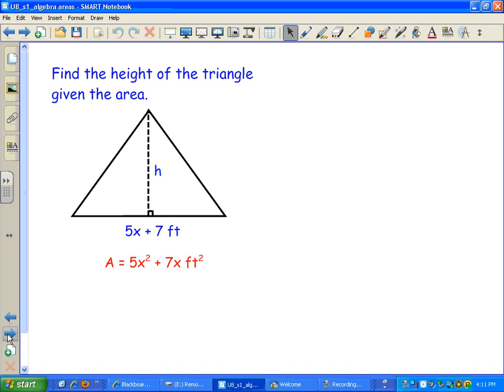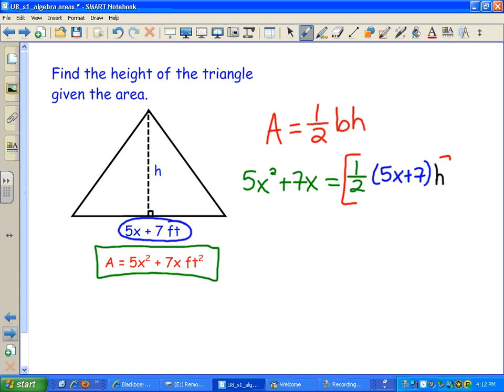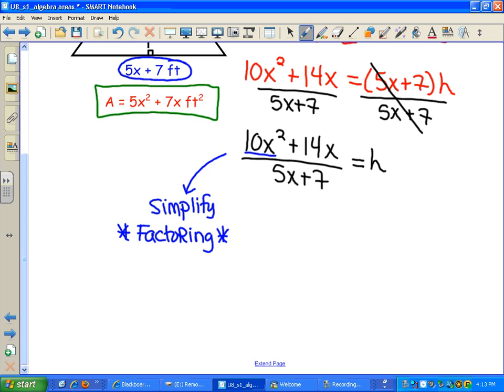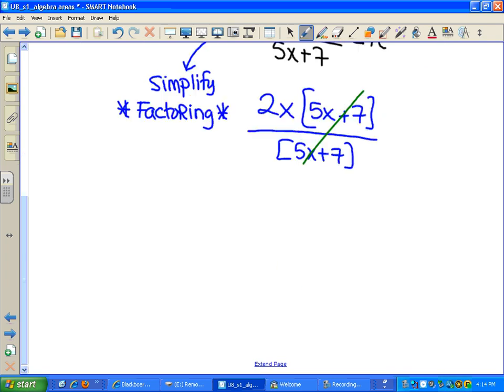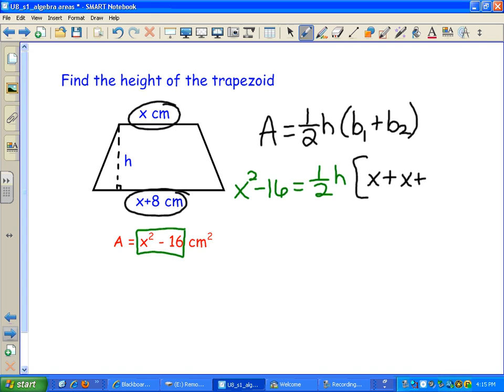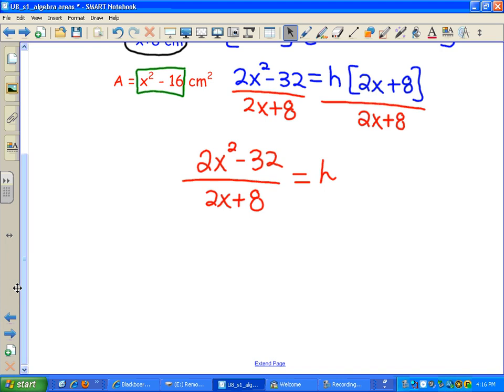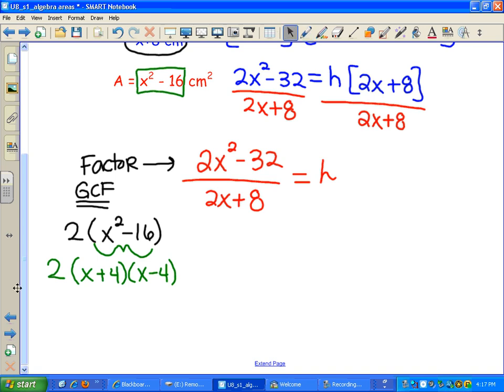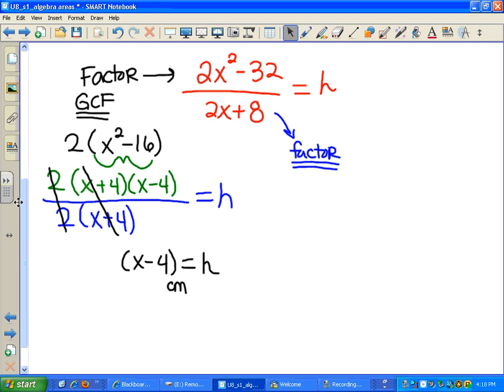U7 s1 algearea